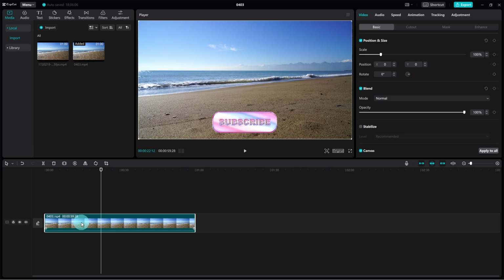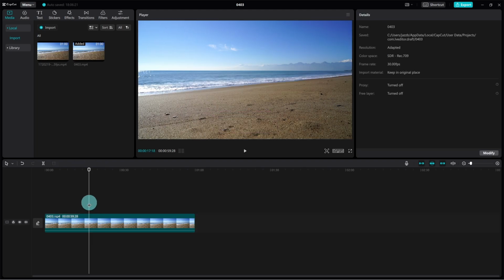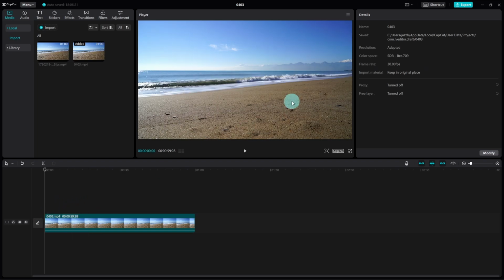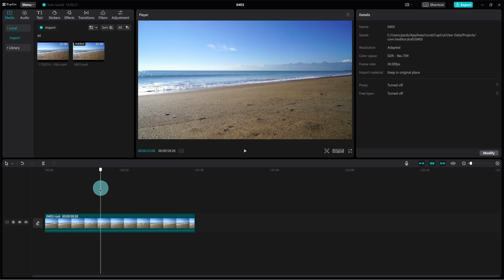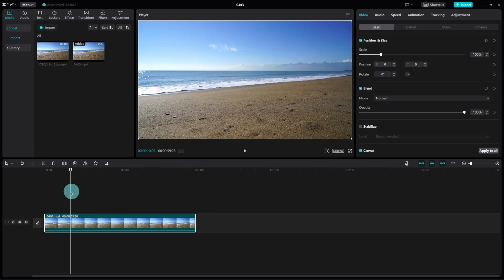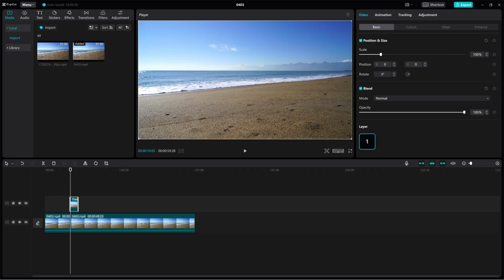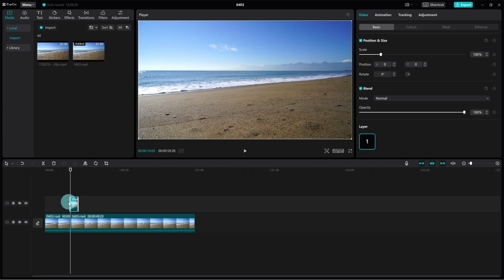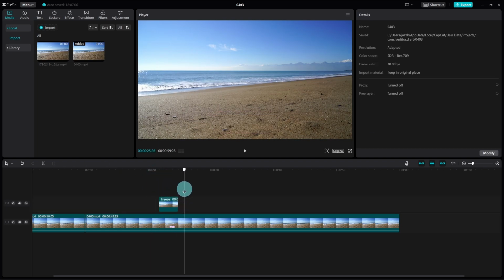How to Remove Text from Video in CapCut PC (Quick Tutorial)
Learn how to remove text from video in CapCut PC step by step. This CapCut remove text from video guide is perfect for beginners. Whether you're doing basic CapCut video editing or cleaning up clips, this tutorial makes it simple. Follow this CapCut edit tutorial and clean your videos like a pro. Fast, easy, and no extra tools needed!